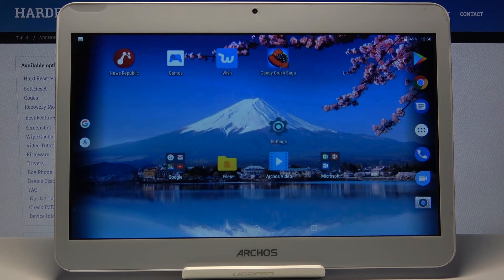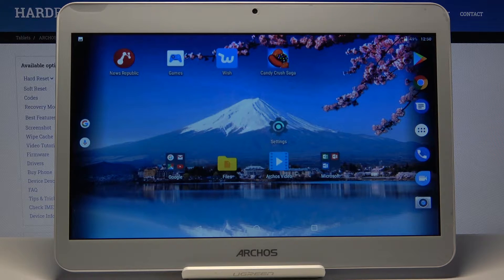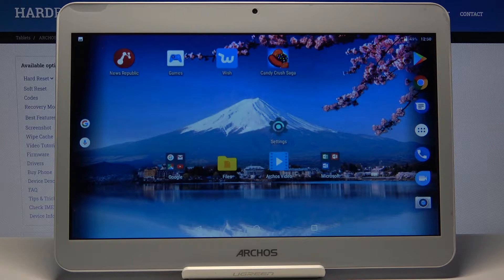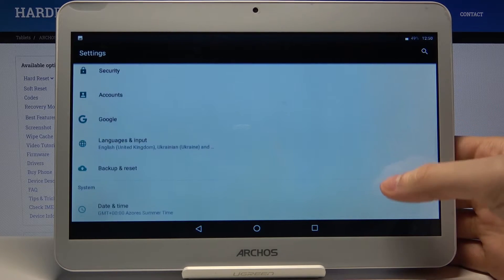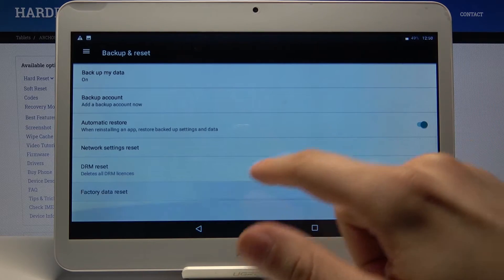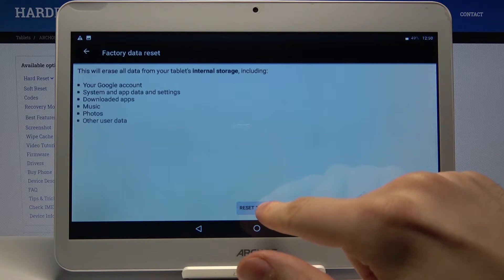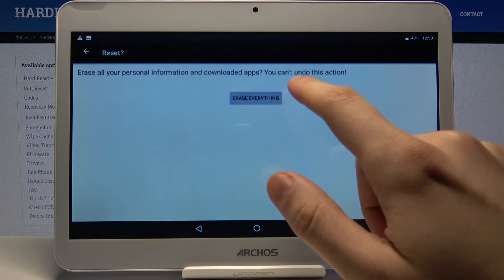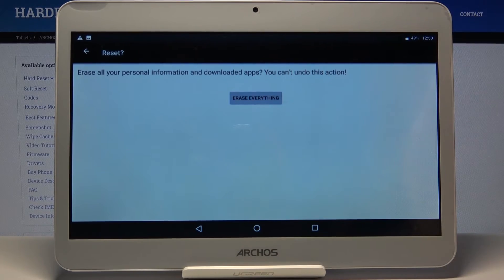How to Factory Reset Archos Access 101 using Settings Menu – Erase All Content & Settings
Find out more information about Archos Access 101:
Hi there! Have you ever been wondering how you can reset all settings and erase all data from your Archos Access 101? In today's video we're going to show you how you can perform Factory Reset operation on your Archos Access 101! This operation could be very useful if you wish to sell your Archos Access 101 or to gift it to someone, or just wipe all the content from it in order to speed it up. So if you wish to learn how you can perform factory reset, all you need to do is just watch this short tutorial to the end, follow the instructions provided by our specialist and try to perform this operation yourself on your Archos Access 101.

How to hard reset Archos Access 101? How to factory reset Archos Access 101? How to master reset Archos Access 101? How to format Archos Access 101? How to wipe data from Archos Access 101? How to delete data from Archos Access 101? How to erase everything in Archos Access 101?